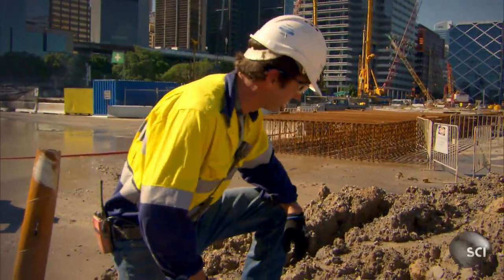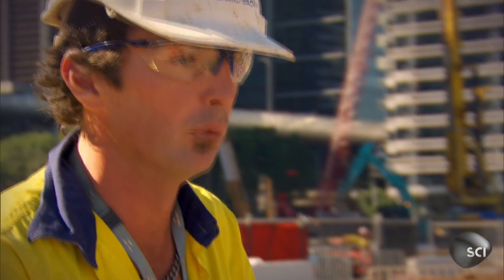Man Made Land | Strip the City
Catch Strip the City Tuesdays at 9pm!

With no room left for expansion, the city of Sydney, Australia decides to create new land off shore. Find out how to create man made land!